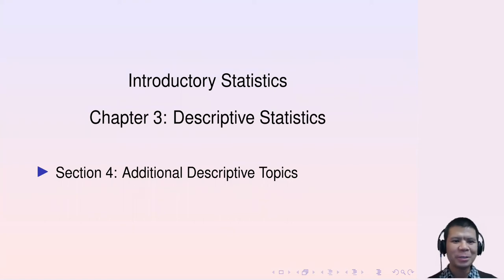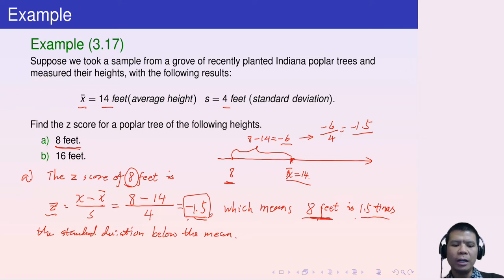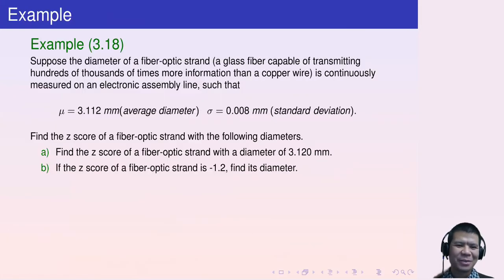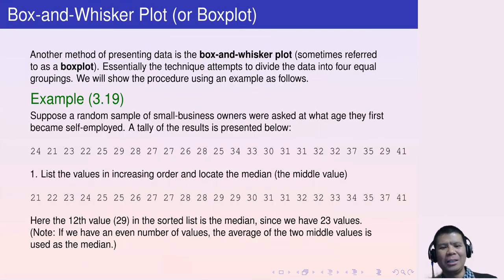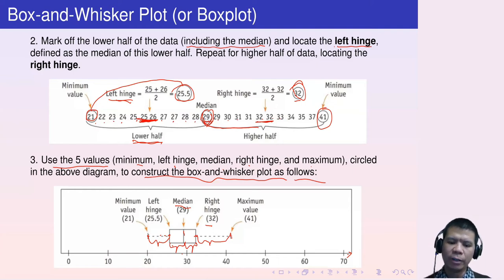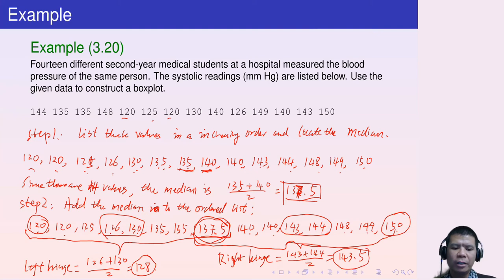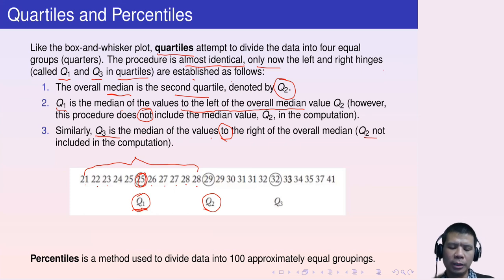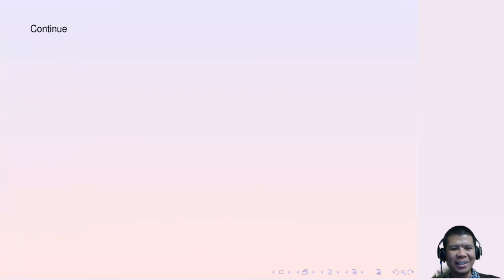Lecture 7 Introductory Statistics: Z Scores, Boxplot, Quartiles | Math Pie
Introductory Statistics Lecture 7: Z Scores, Boxplot, Quartiles.

00:00- Introduction
00:20- Z Scores
03:06- Examples of Z scores
19:29- Chebyshev's Theorem
21:35- Boxplot
41:08- Quartiles and Percentiles